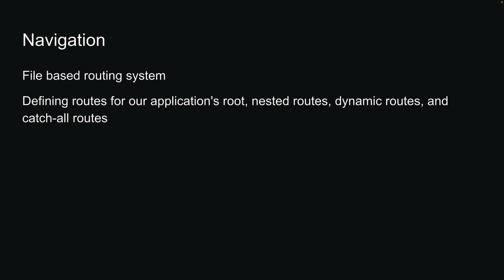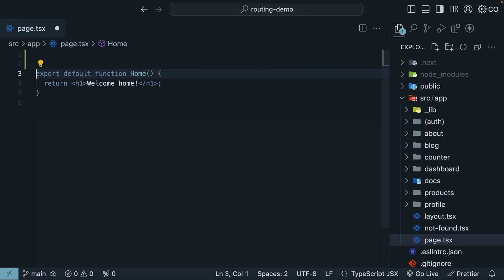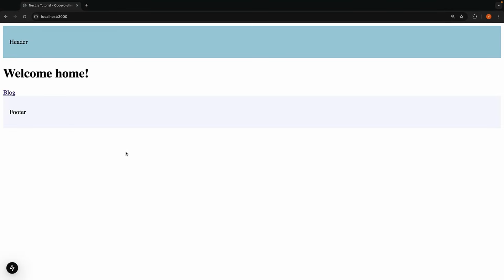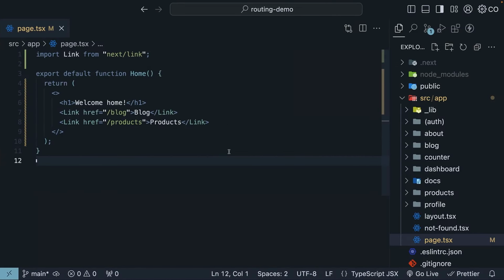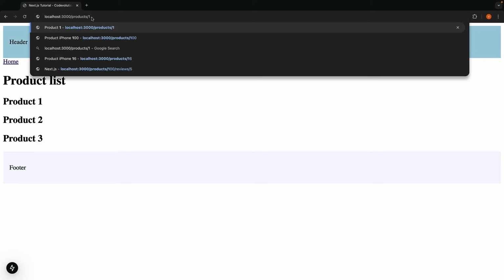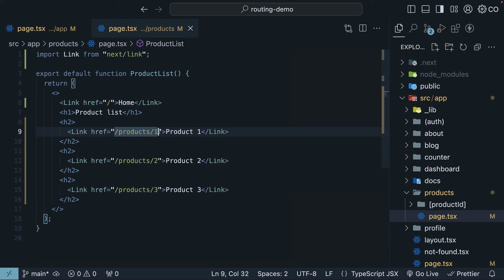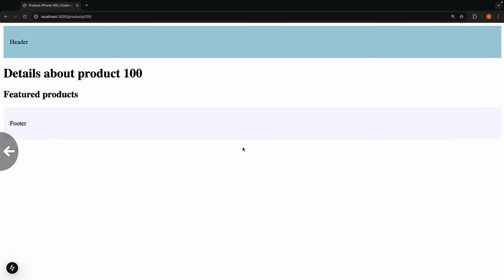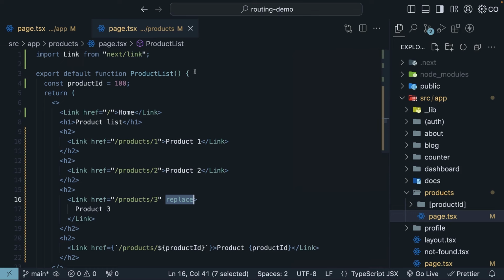Next.js 15 Tutorial - 19 - Link Component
Client-Side Navigation with the Link Component in Next.js

In this video, we dive into implementing client-side navigation in Next.js using the Link component. We start by demonstrating how to create navigation links from the homepage to a blog page and a products page. We also cover adding a home link on the products list page, and then explore dynamic routes by linking product listings to their detailed pages. Moreover, we illustrate how to use template literals for dynamic link generation and the replace prop for modifying navigation history behavior. Follow along to make client-side navigation seamless in your Next.js applications.

00:00 File-Based Routing in Next.js
00:26 Implementing Client-Side Navigation with Link Component
01:25 Adding Links to Navigate Between Pages
02:29 Creating Dynamic Routes for Products
03:23 Generating Dynamic Links with Template Literals
04:00 Understanding the Replace Prop in Link Component
04:54 Conclusion and Channel Support